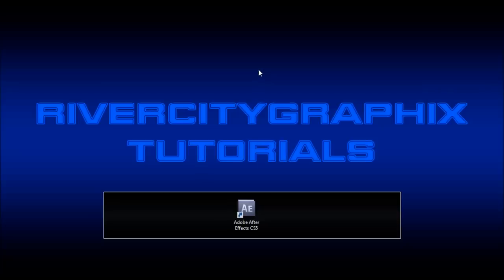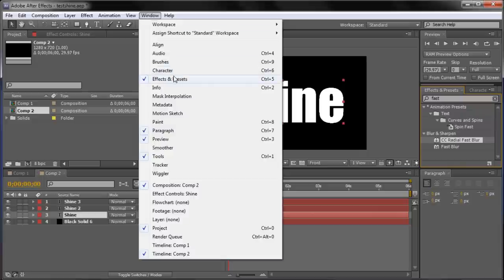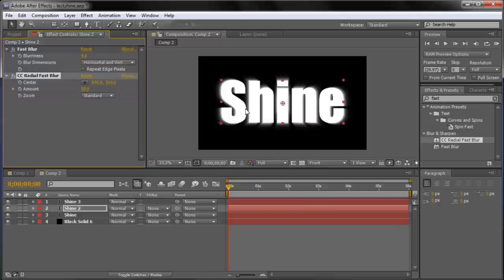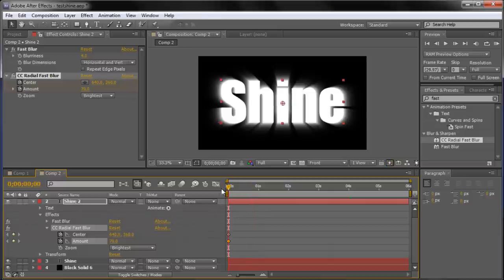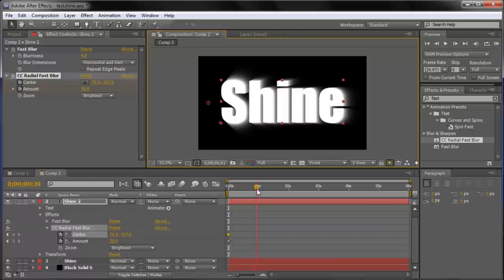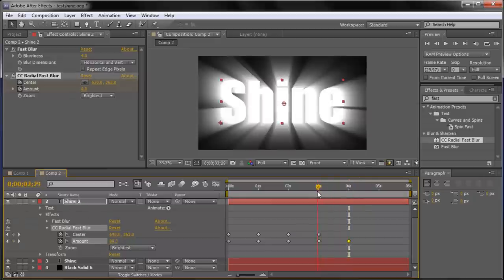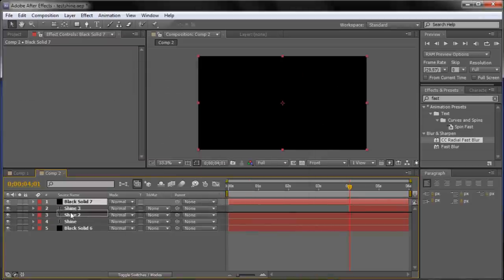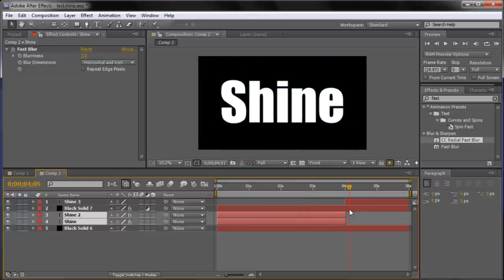After Effects Tutorial: Shine Through Text Effect -HD-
In this tutorial, you will learn how to create a shine through text effect in After Effects.